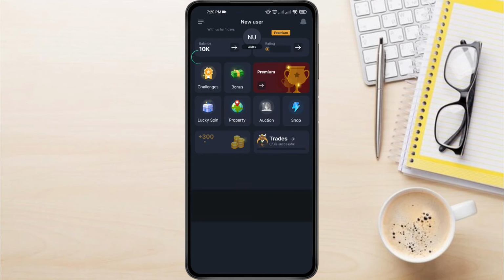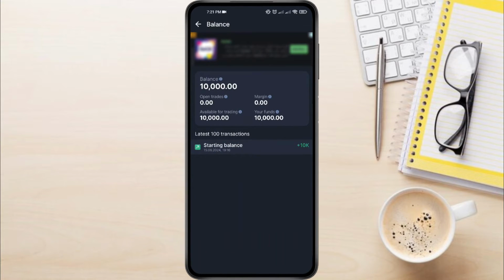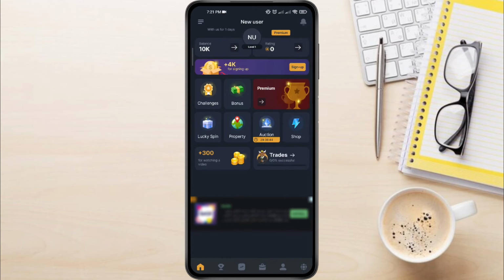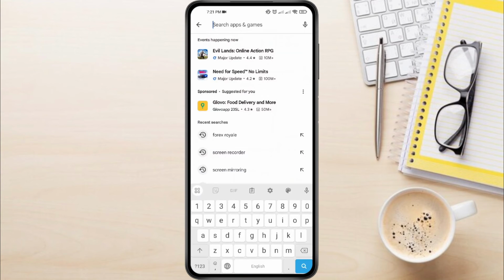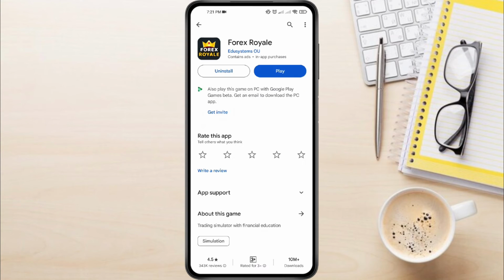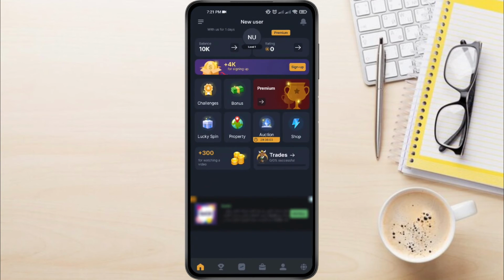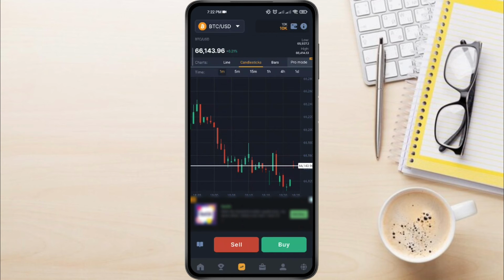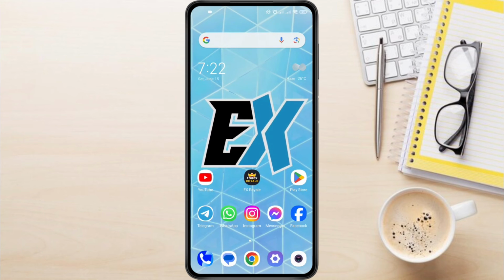How To Withdraw Money From Forex Royale | Make Money with Forex Royale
This quick and easy video tutorial shows you step-by-step How To Withdraw Money From Forex Royale, This means that you will learn truth about withdrawing money From Forex Royale, Forex Royale is a mobile app that simulates cryptocurrency trading. You can use it to practice buying and selling Bitcoin and other cryptocurrencies.

Forex Royale : Learn to Trade Cryptocurrencies or Just a Play Money Simulator?

Are you interested in cryptocurrency trading but feeling overwhelmed? Want to know if Forex Royale can help you turn a profit? This video dives deep into Forex Royale, a popular mobile app. We explore whether Forex Royale lets you withdraw real money earned through trading, or if it's simply a simulator with virtual funds. Discover if Forex Royale is the perfect platform to practice your trading skills before investing real money. Learn valuable insights about Forex Royale's features, functionalities, and its limitations as a real-money earner. This video is ideal for beginners who want to understand the ins and outs of Forex Royale before diving in. So, if you're wondering if Forex Royale is a legitimate way to make money in crypto or just a game, watch this video to uncover the truth!

Explainic